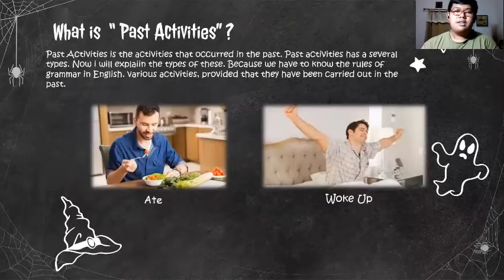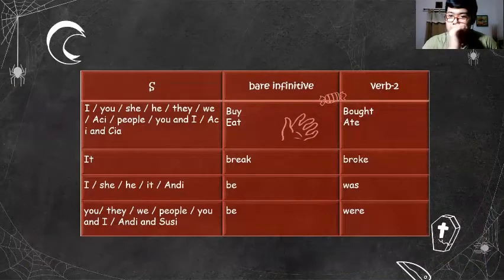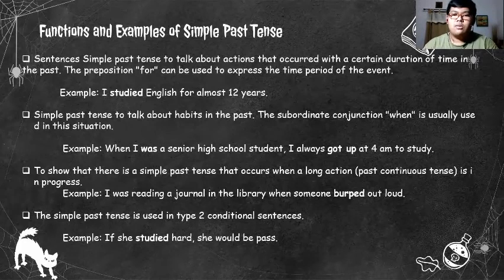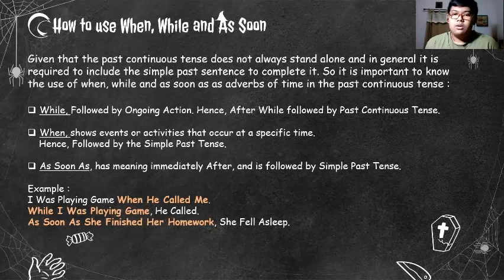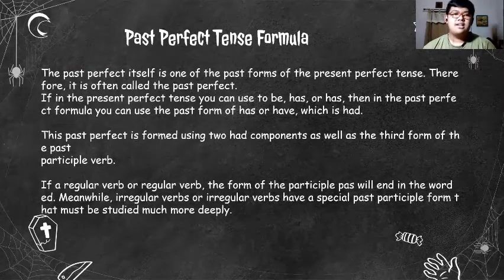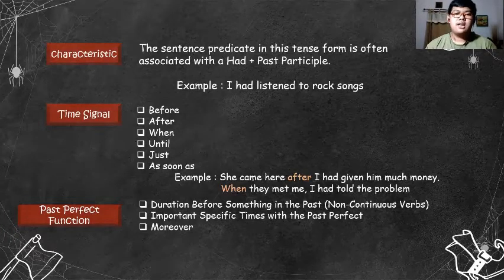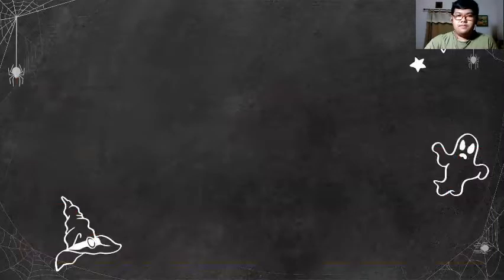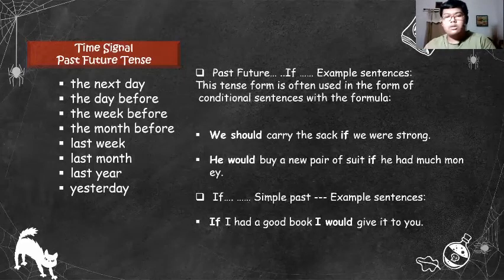TELLING PAST ACTIVITIES - GERALD JULIAN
Gerald Julian Adipratama Chirawan
Class A